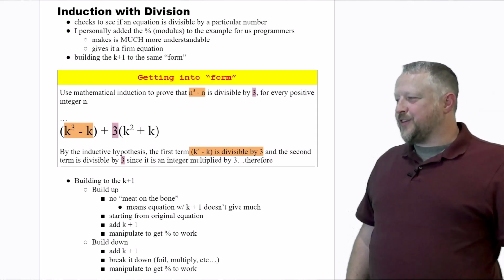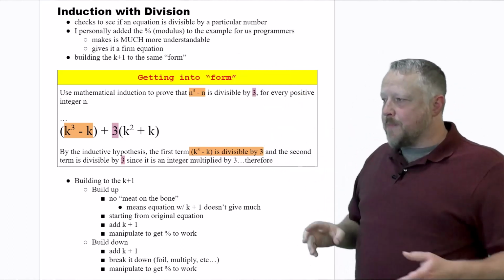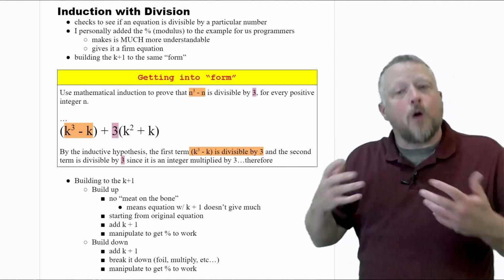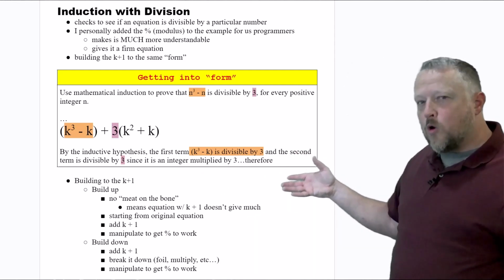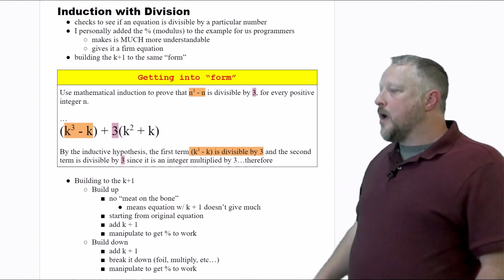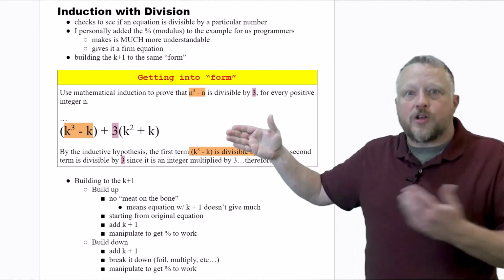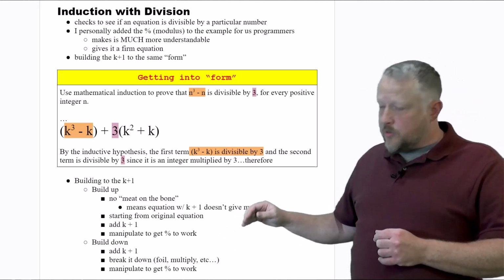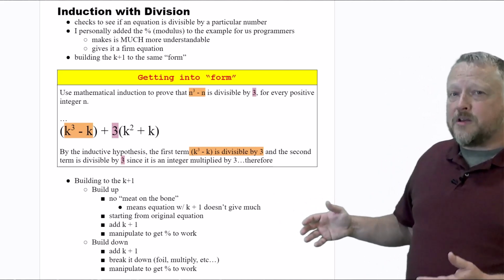14 - Induction with Division Introduction